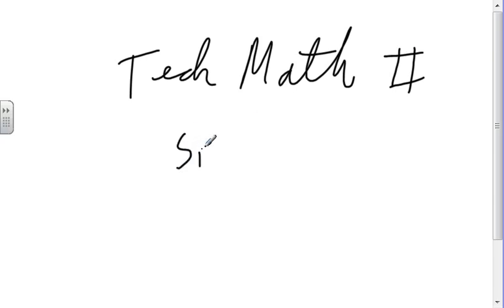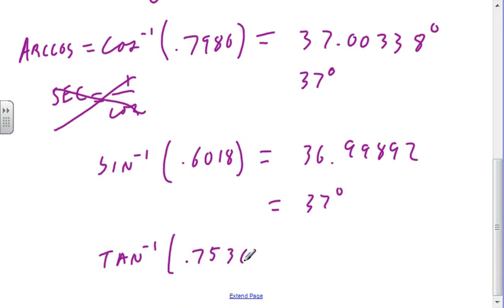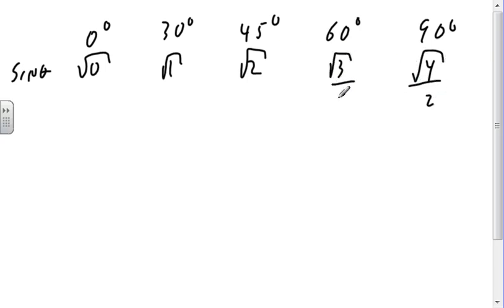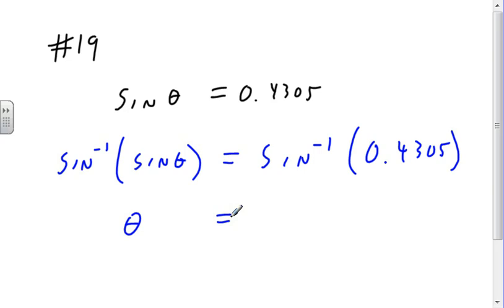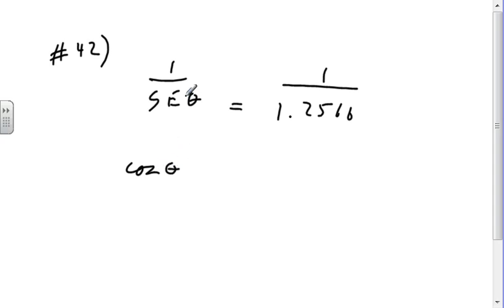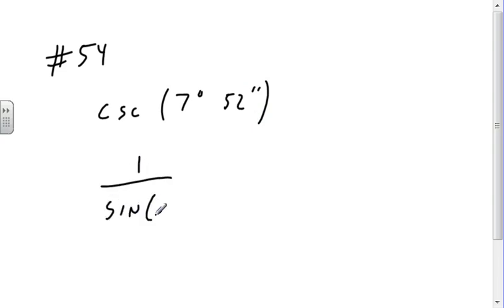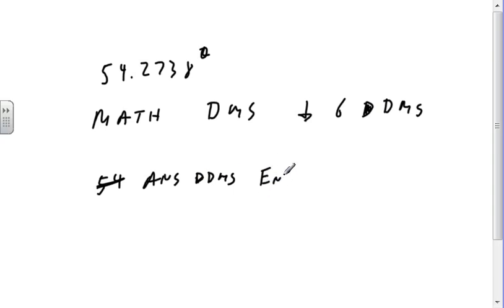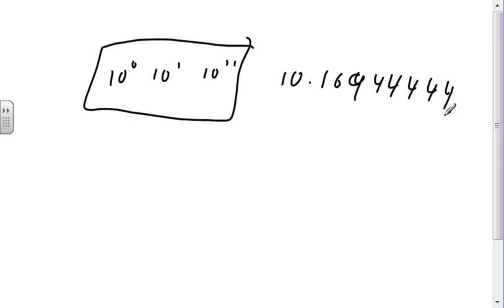Tech Math II Section 3 2